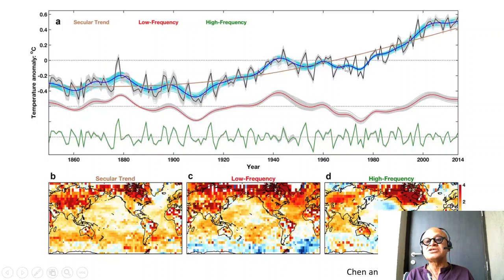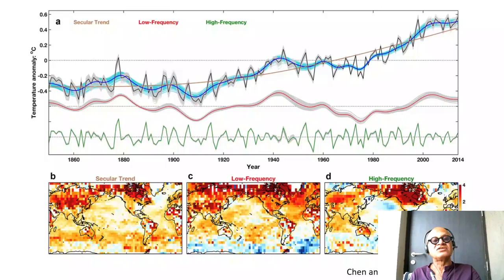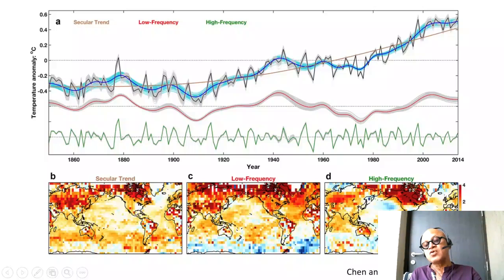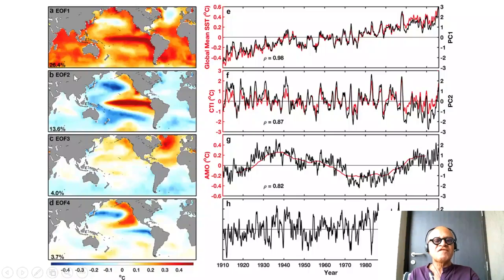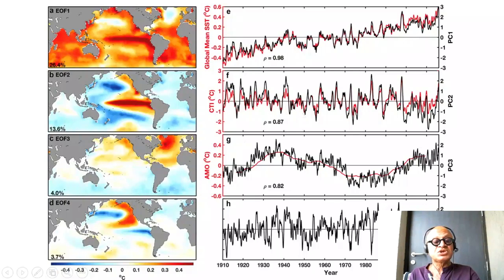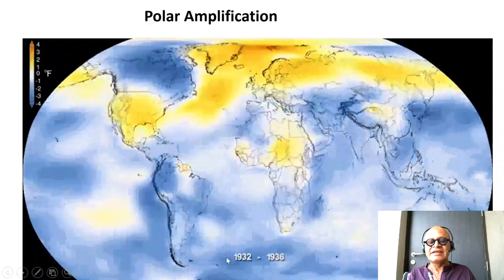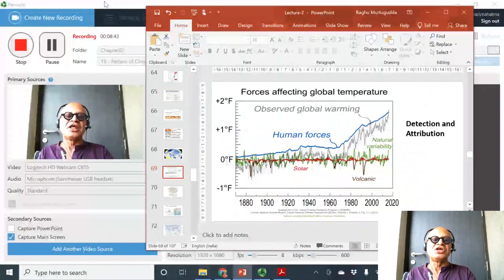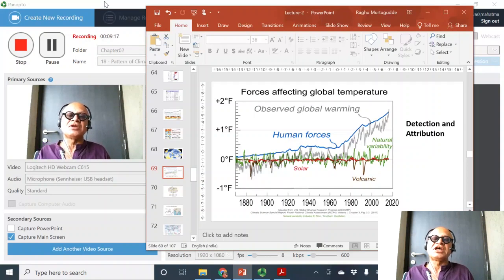18 Pattern of Climate Variability